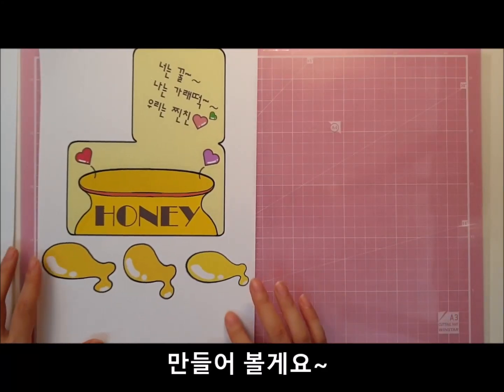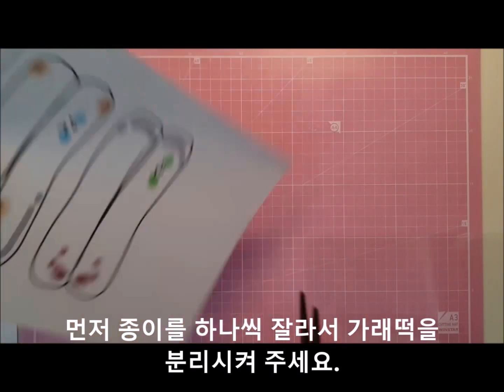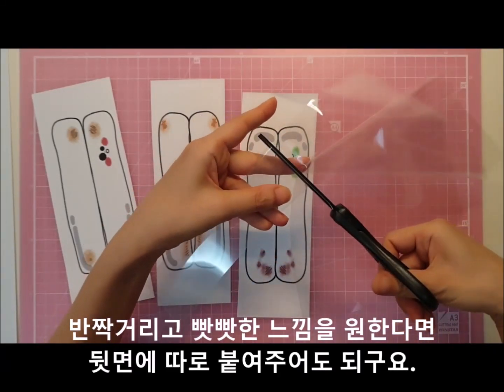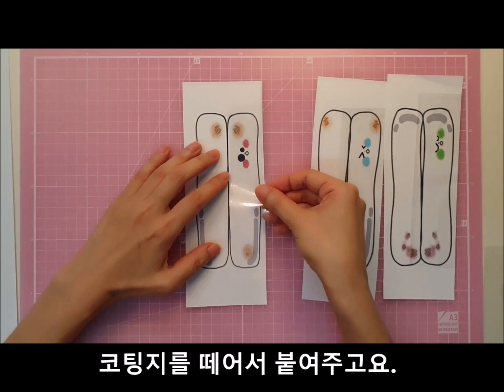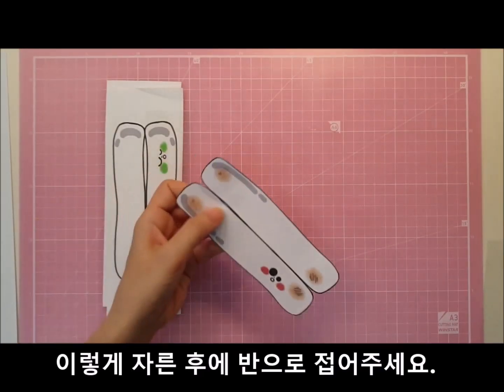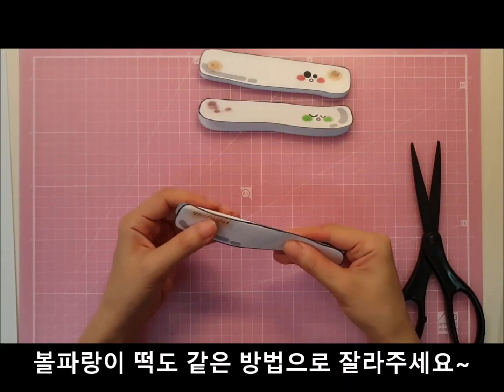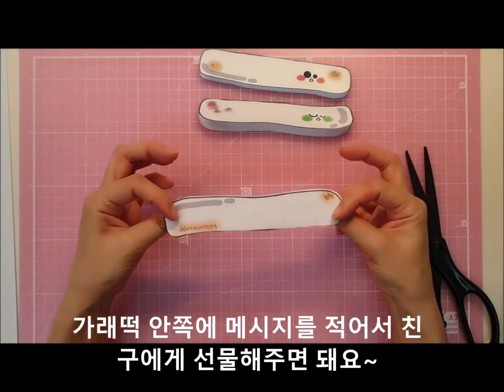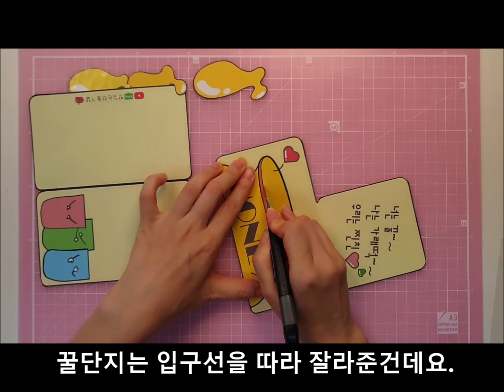🍎스톱모션+만들기영상🍎빼빼로데이 카드 | 가래떡구이 카드 | 무료도안 나눔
도안 비밀번호는 동영상 재생 중간에 15초 동안 나옵니다!
(가운데 하단, 숫자 4자리)
단, 자막이 나오고 있더라도 설정에서 ☆자막사용(한국어)☆을 해야만 비밀번호 자막이 나옵니다!

준비물
- 도안 3장
- 손코팅지 1장(생략가능)
- 가위, 칼, 풀, 양면 또는 투명테이프
- 색종이봉투 1장

안녕하세요! 맛있는만들기얌!입니당:D
빼빼로데이~ 귀엽고 재밌는 가래떡구이  카드로 마음을 전해보세요!
필요한 분 쓰시라고 도안공유할게요~

모두들 행복한 빼빼로데이 되세용♡